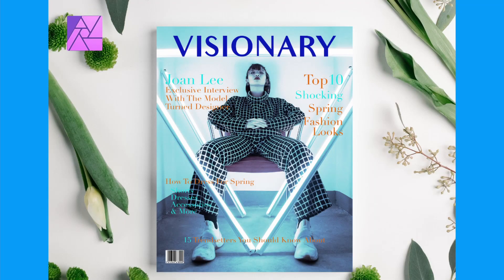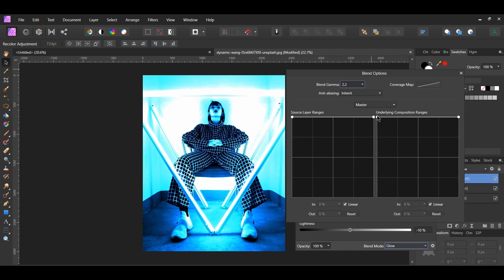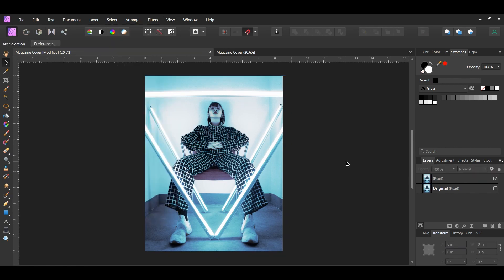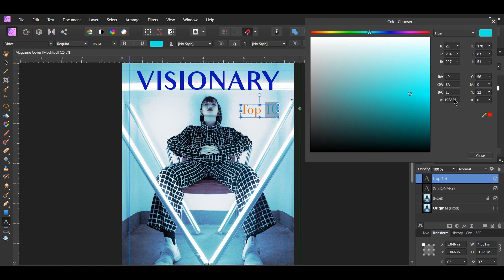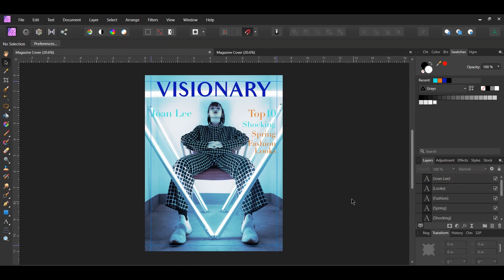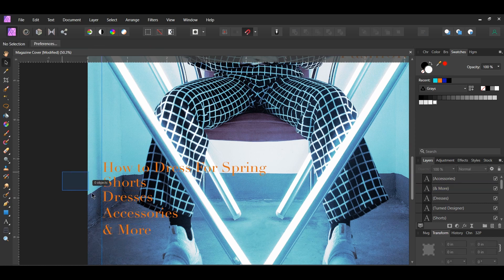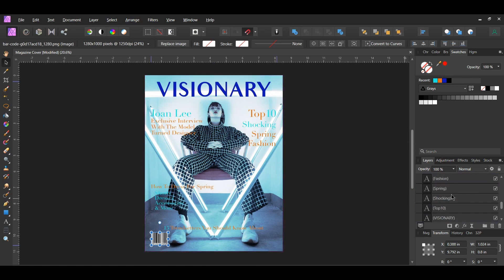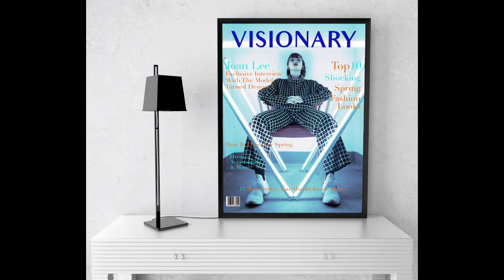How to Create a Magazine Cover in Affinity Photo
In this tutorial, you’ll learn how to create a magazine cover in Affinity Photo.

Before you begin, go to the following links to download the images, fonts, and mockup used in this tutorial.

Timestamps:

0:00 Intro
0:28 Setting up the document
0:54 Editing the image
2:25 Creating the magazine
3:45 Adding text to the magazine
8:44 Finishing touches
9:34 Using a mockup
10:54 Outro